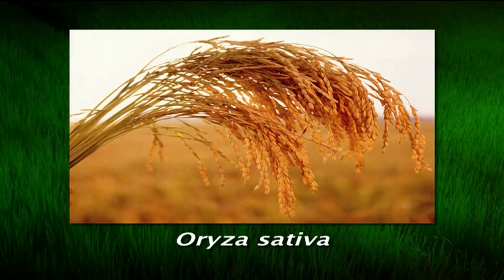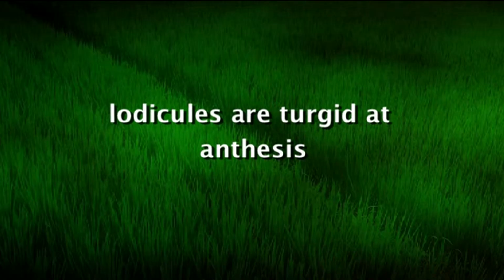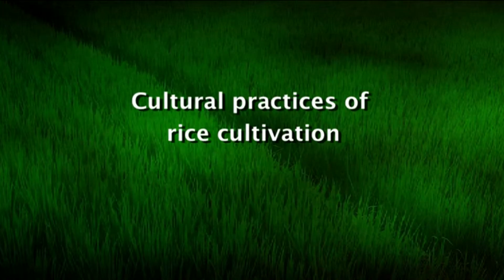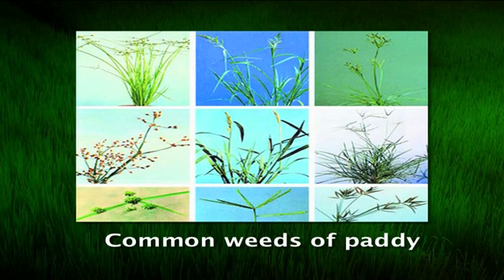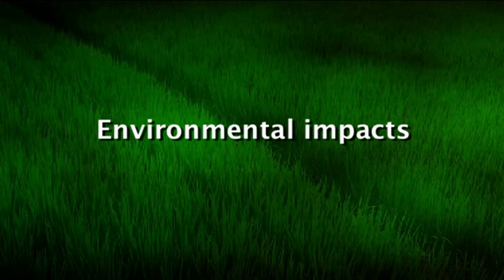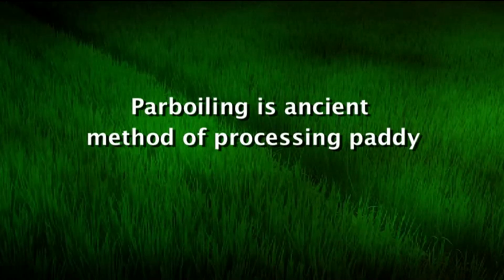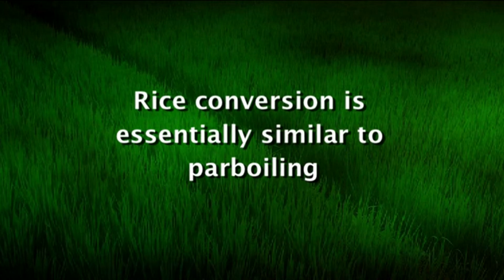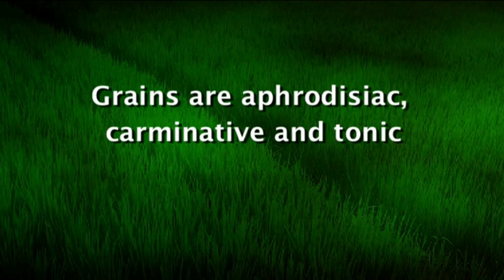W1 L5 Rice botany, cultivation and economic importance final